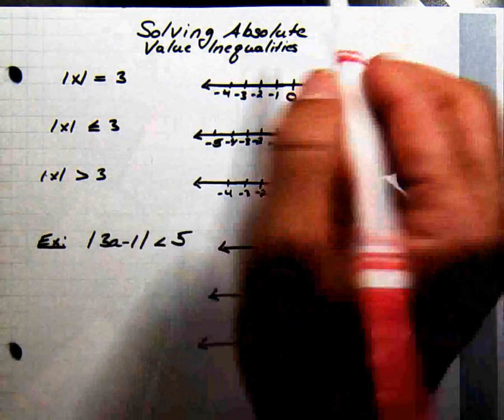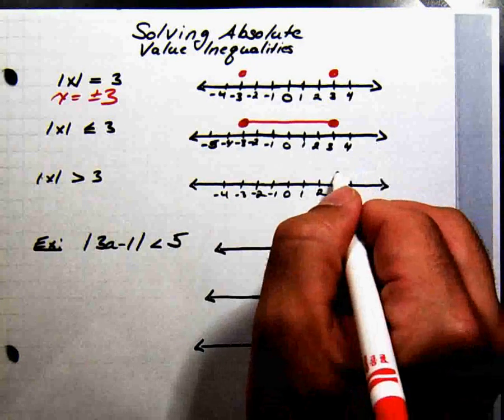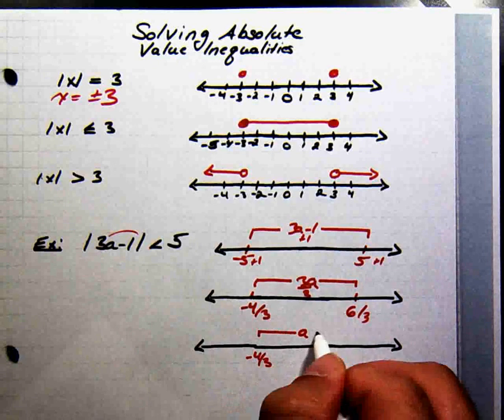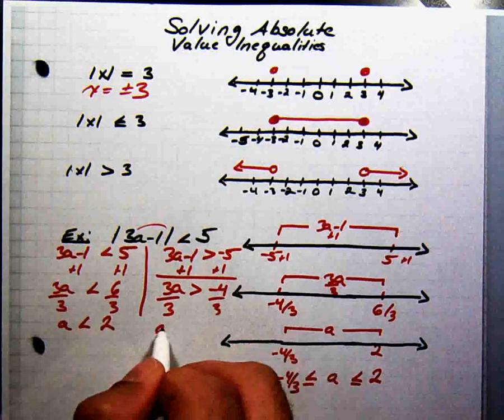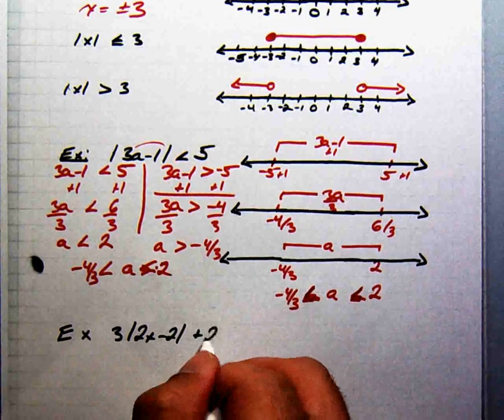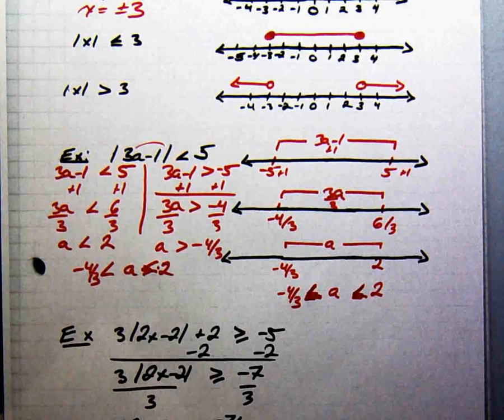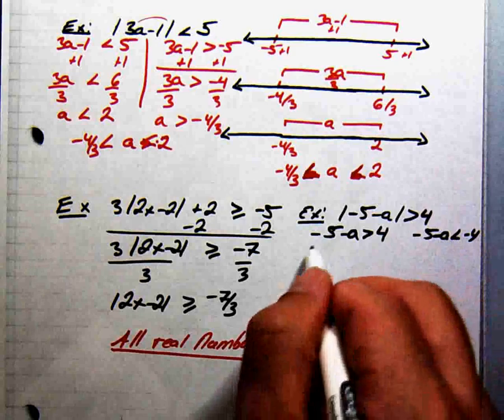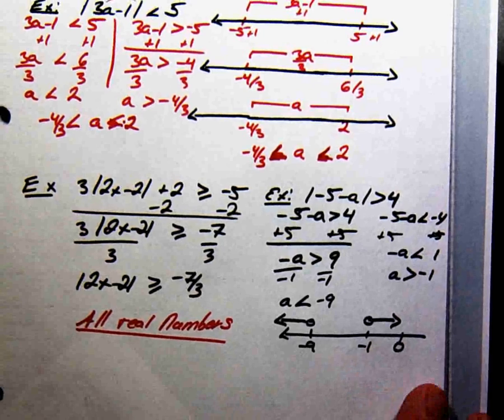Absolute Value Inequalities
Solving absolute value inequalities